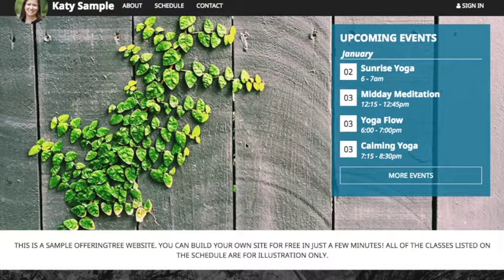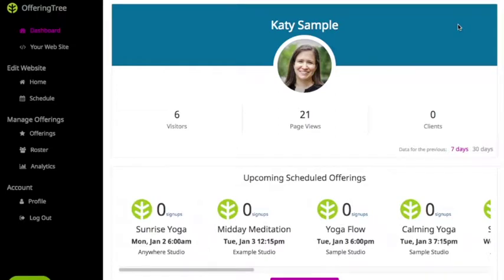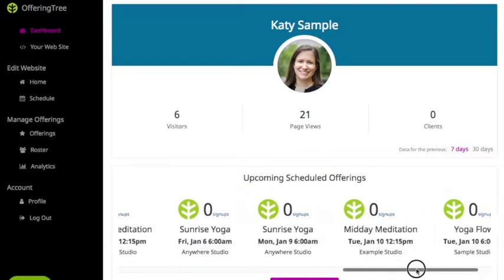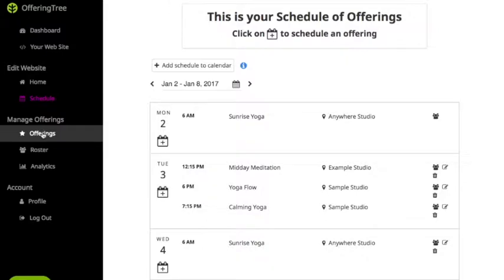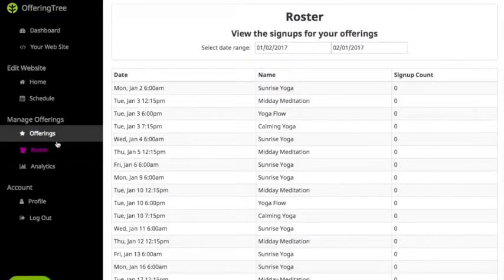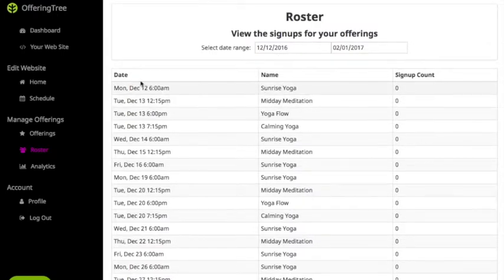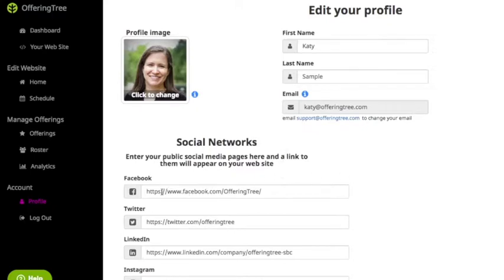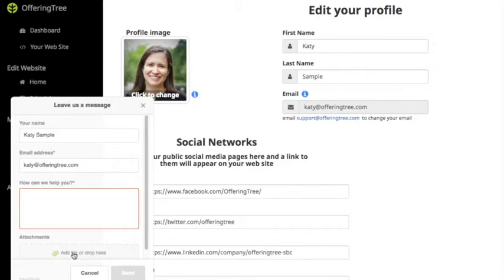Tutorial Overview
A tutorial on all the features that make OfferingTree the most convenient and simple way to build your online presence.
OfferingTree provides an integrated website solution for wellness professionals (yoga, mindfulness, fitness) that includes a schedule with registration, blog, newsletter and online payments. to learn more.